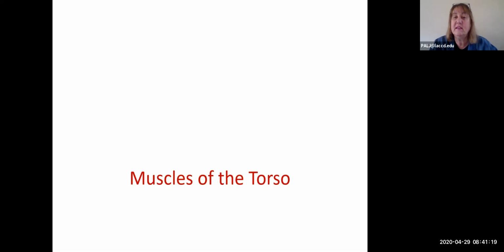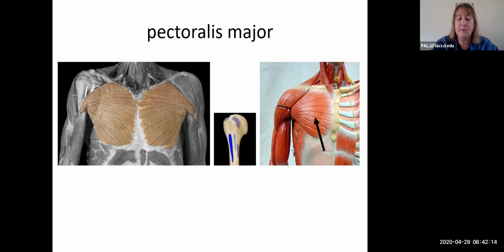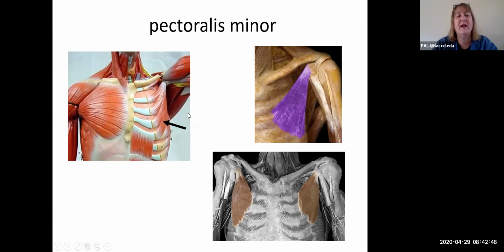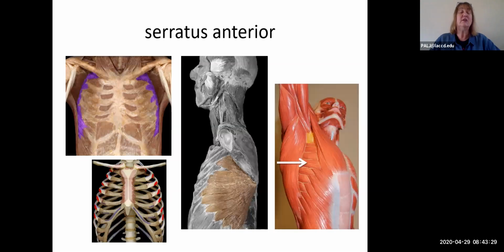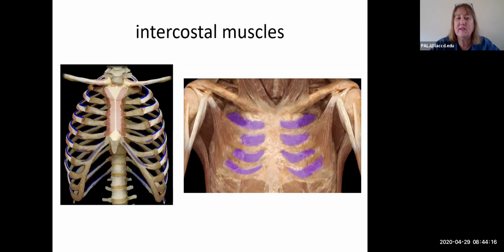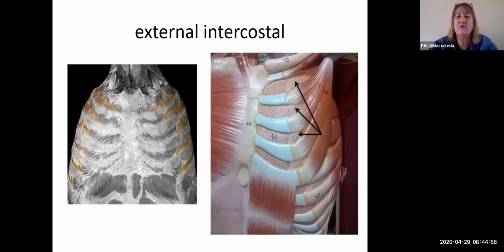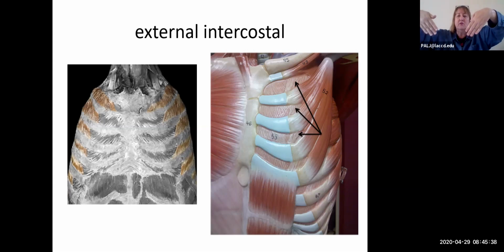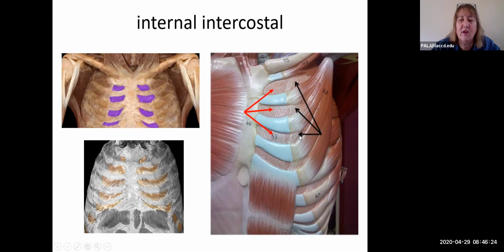lab torso 1 anterior muscles of thorax (6 min)